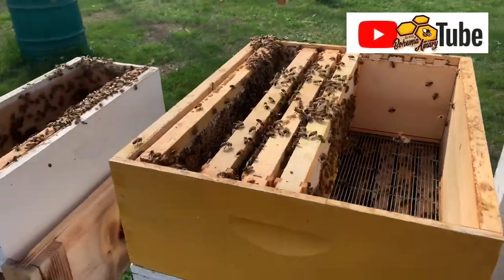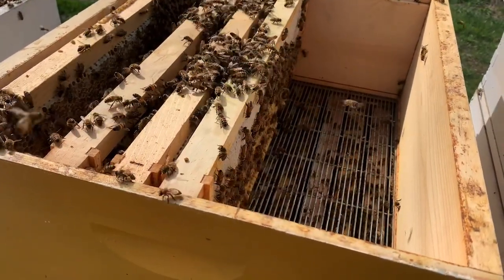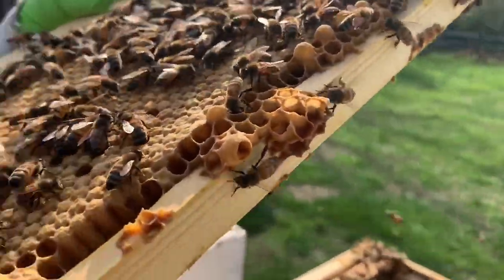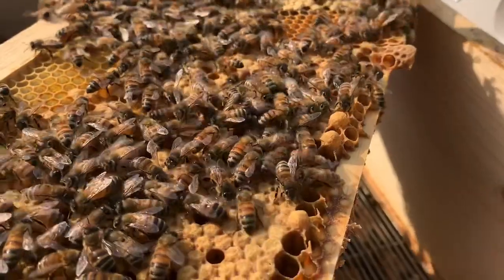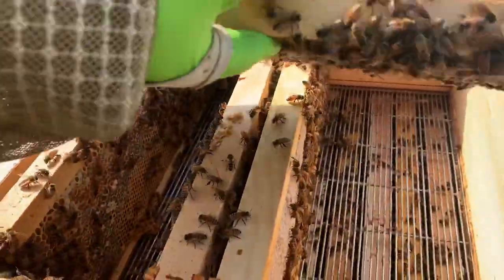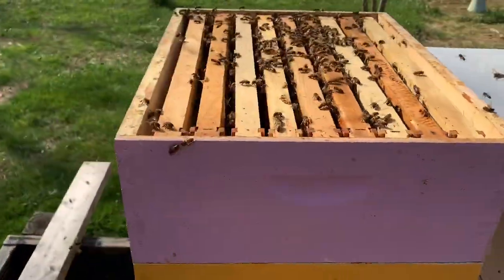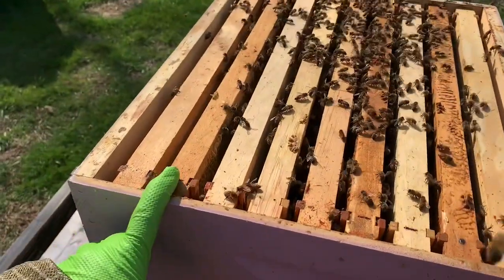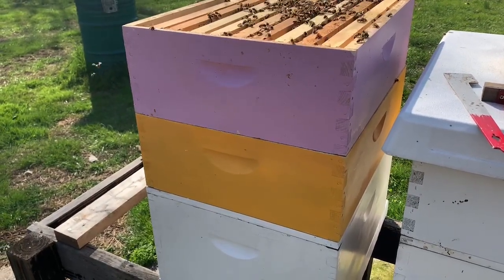Swarm prevention | beekeeping | honeybees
We are giving this colony more space and doing some swarm prevention by cutting queen cups off. Honeybees swarm due to bee volume and congestion in the hive preventing the queens pheromones from spreading through the colony. The colony begins to build queen cells along the bottom of comb and the current queen will signal to almost 60% of a colony to split and swarm to a new location. Leaving only a small amount of bees left and a queen cell that hopefully emerges, mates, and returns to continue the new much smaller colony. This is a natural process but can be devastating to a beekeeper who hopes to catch the nectar flow with a strong colony.